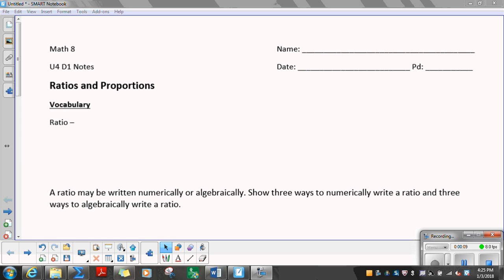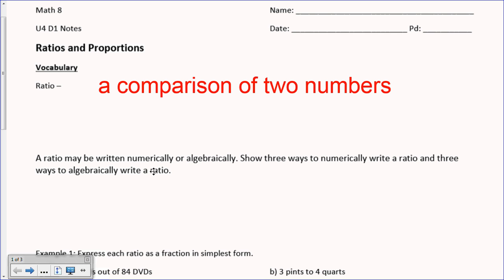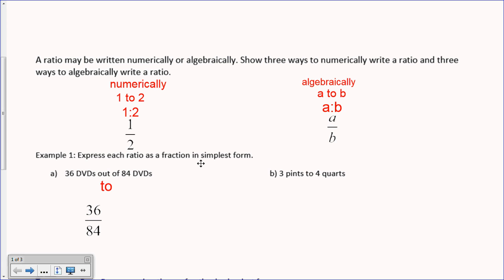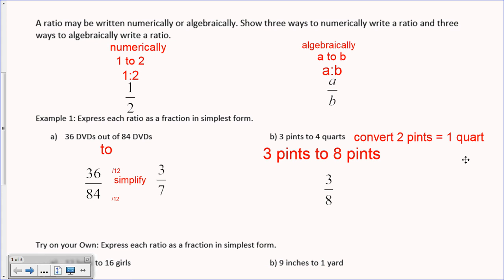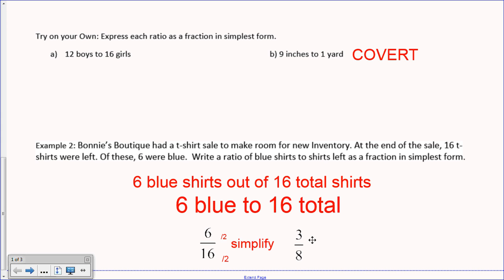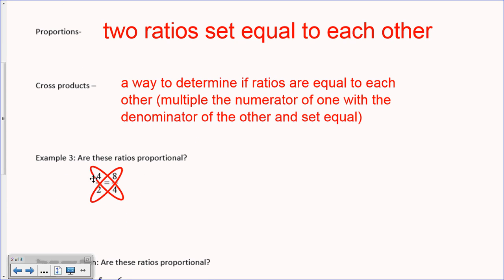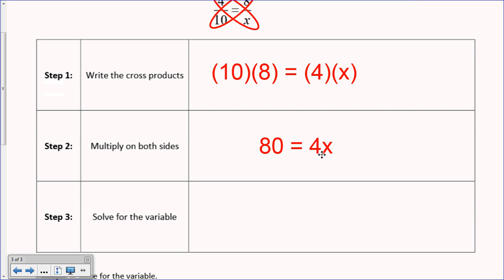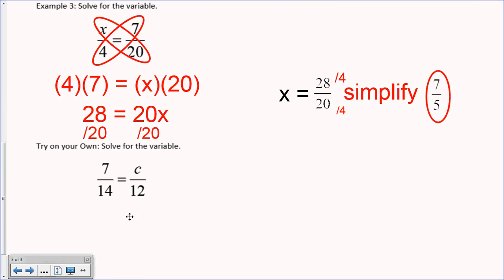M8 Ratios and Proportions u4d1 notes